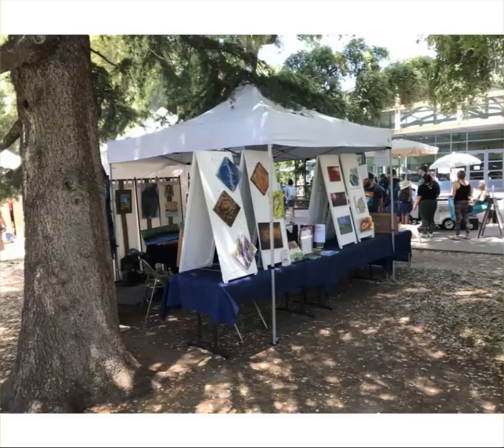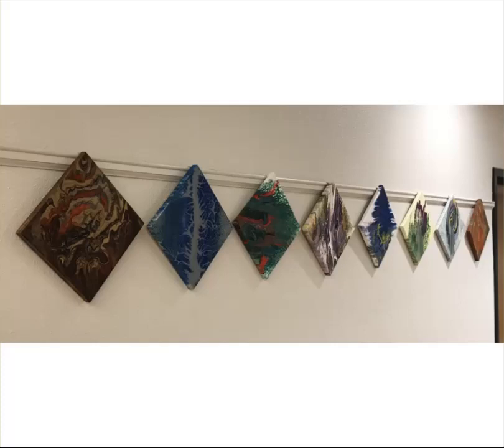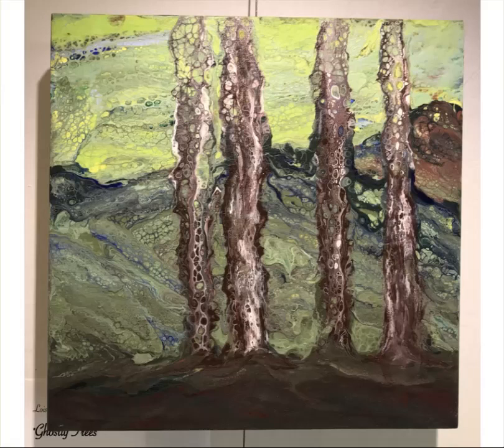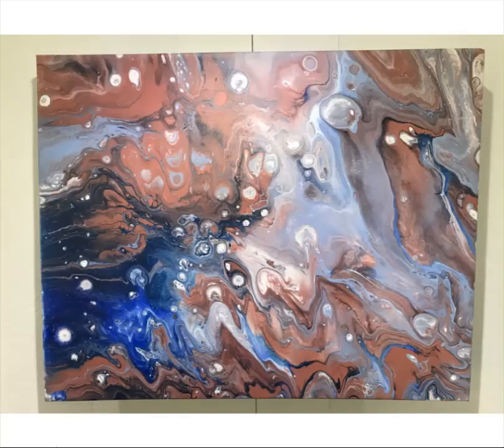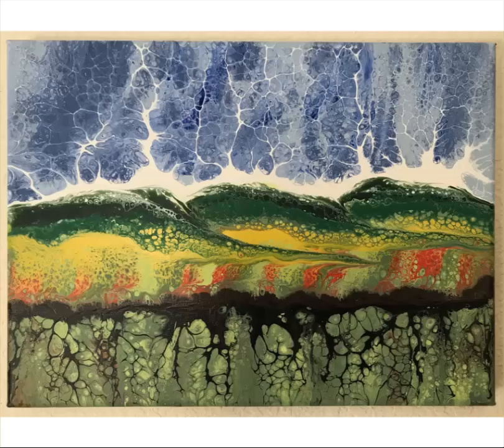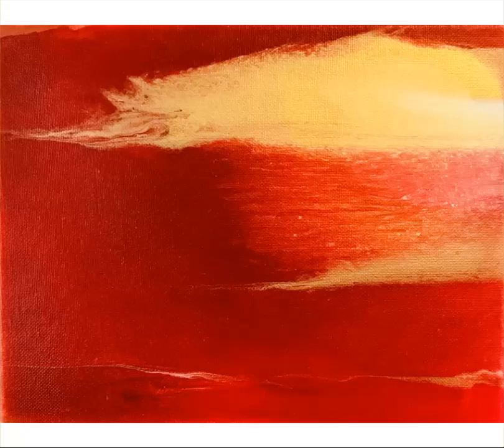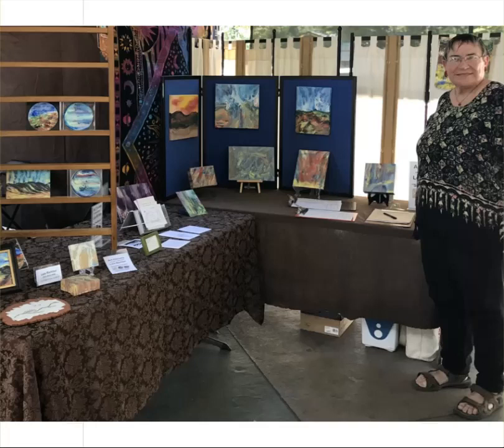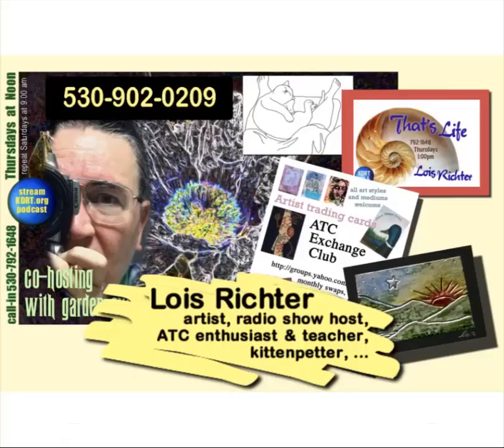Lois' Acrylic Painting History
This is a quick, 7-minute overview -- originally created to include as part of virtual WEF 2021 -- showing a little of my acrylic painting history.  (That was the year there was no physical Whole Earth Festival, just an on-line program.)